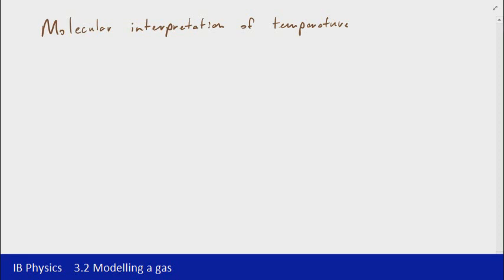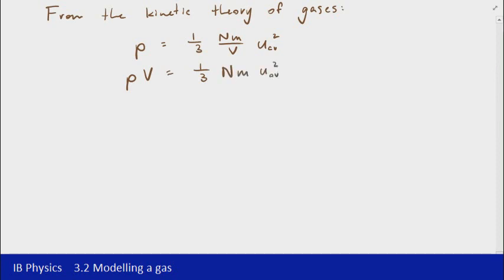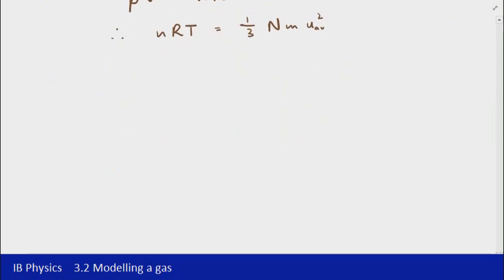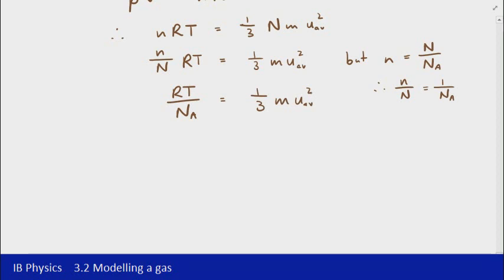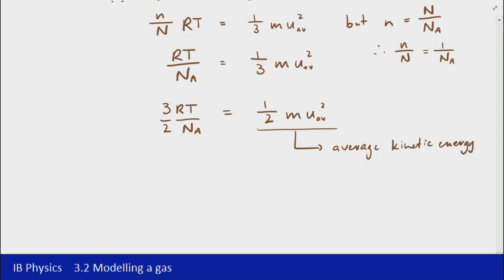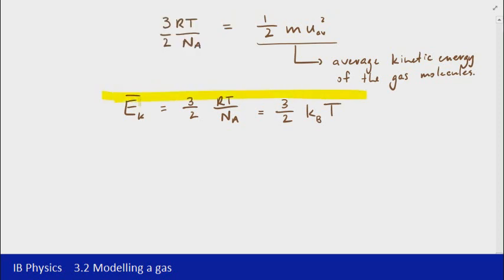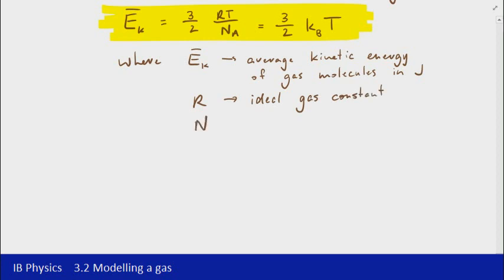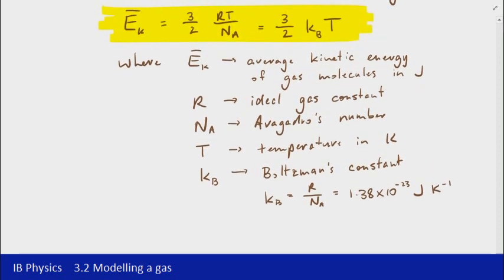IB Physics (2016) - 3.2 Modelling a gas Part 5 - Molecular interpretation of temperature